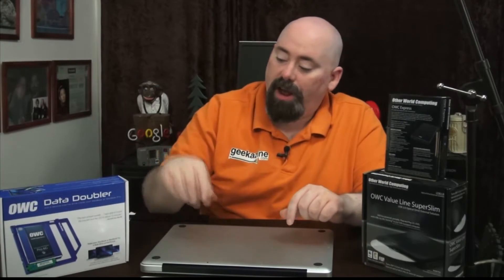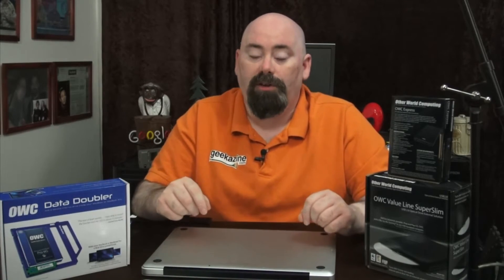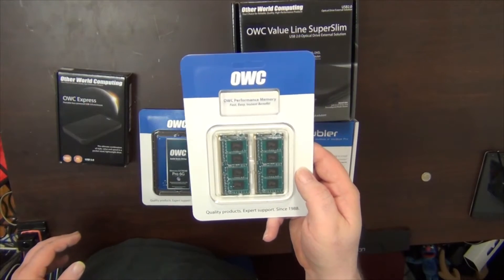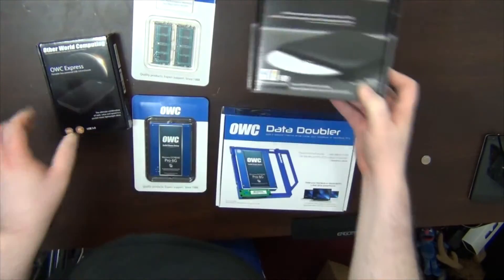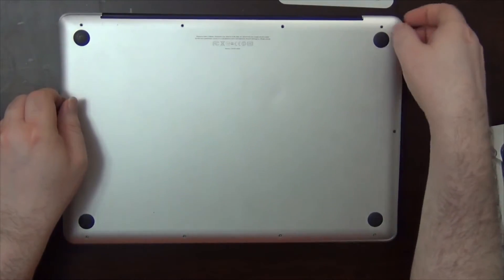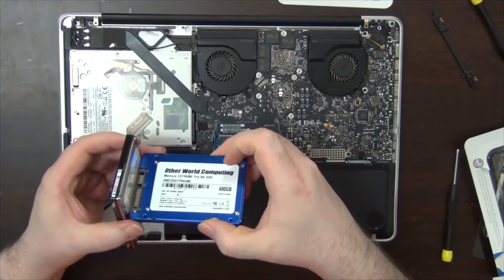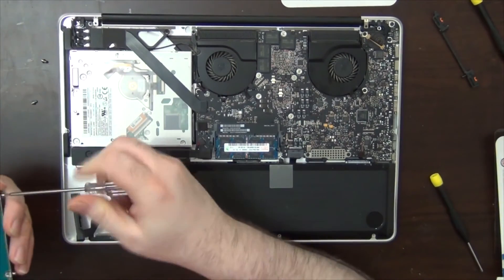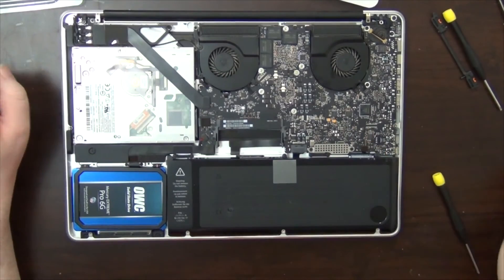Upgrading the Macbook Pro with a OWC SSD, 16 GB Memory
My friends at OWC have sent me a SSD drive and 16 GB of memory, along with other items to upgrade my Macbook Pro for performance. The speed difference and cooler running of the Macbook Pro shocked me! In this video, I show you what you would do to upgrade your older machines so you can get a little more life out of it.